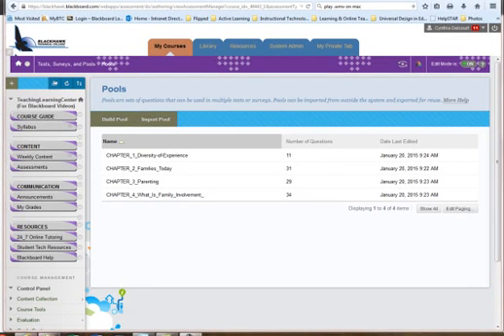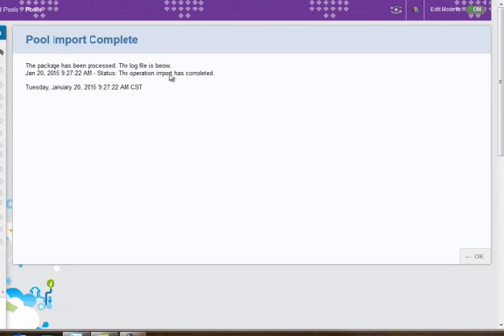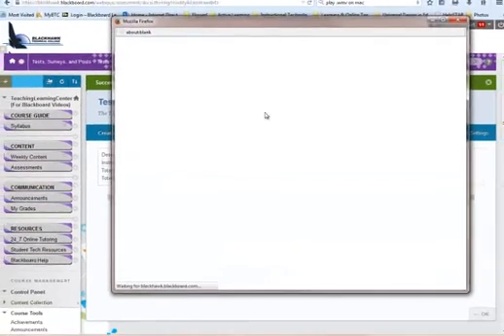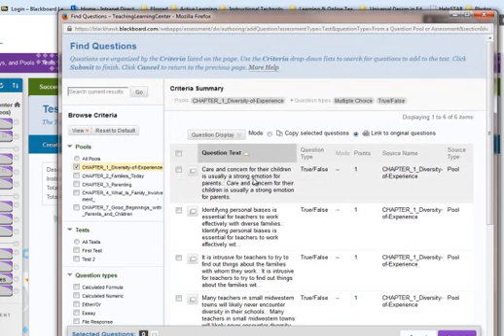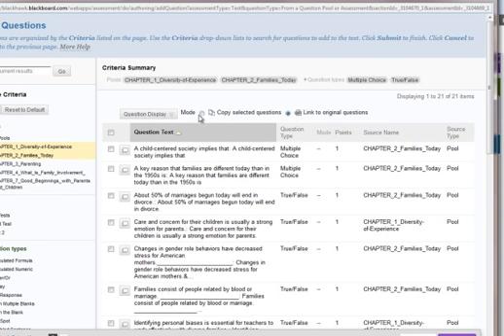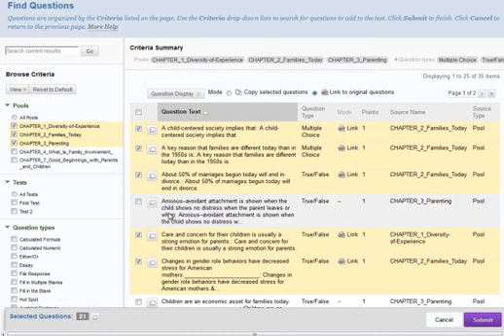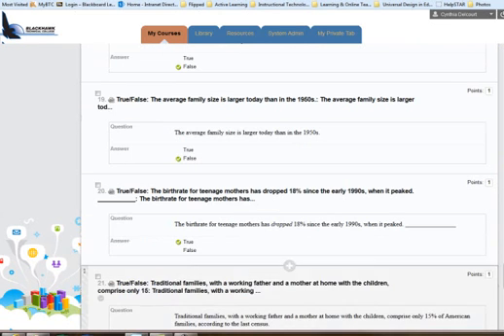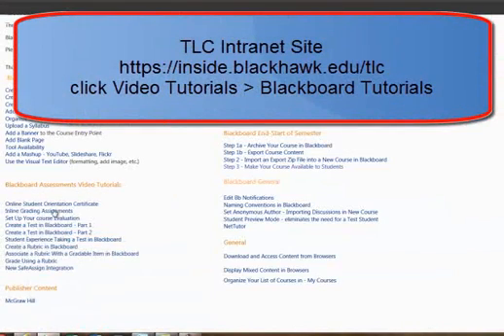Create a Test from a Pool in Blackboard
This video shows how to create a test from one or more test pools in Blackboard.